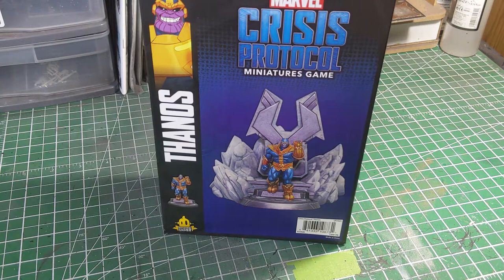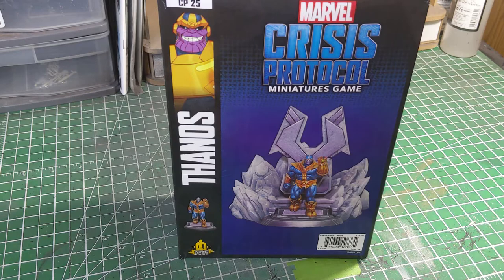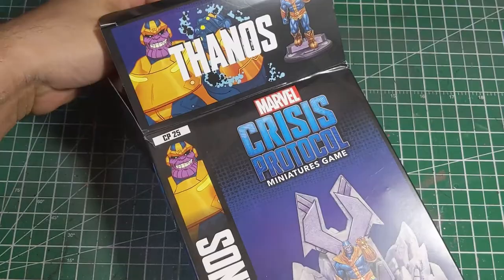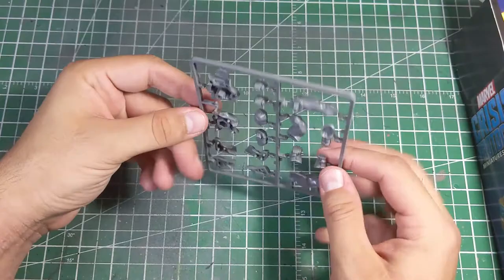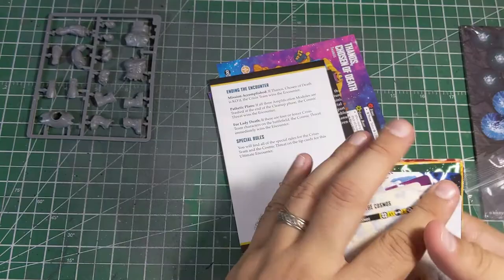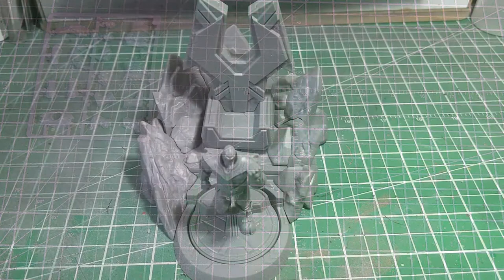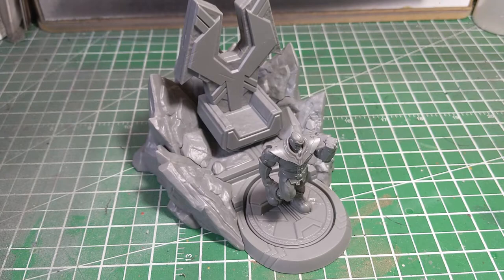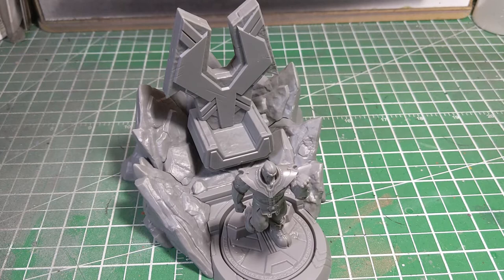THE INEVITABLE - THANOS UNBOXING - MARVEL CRISIS PROTOCOL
Aegisbrand Studios brings you an unboxing of Thanos from Marvel Crisis Protocol!

Come take a look at this fantastic model, and see if it is something you want to add to your collection!